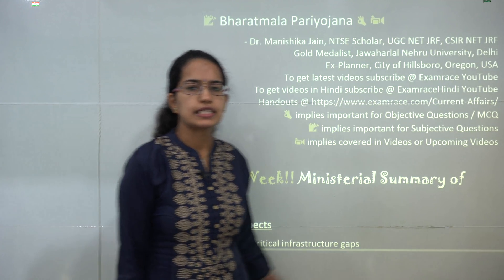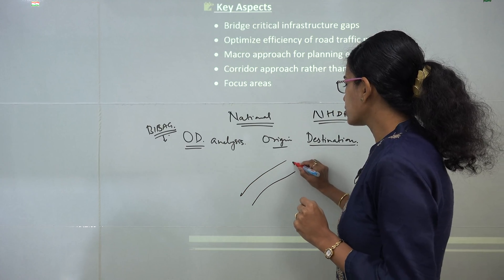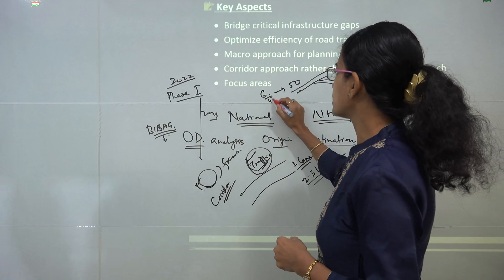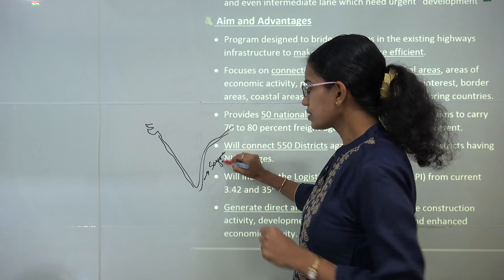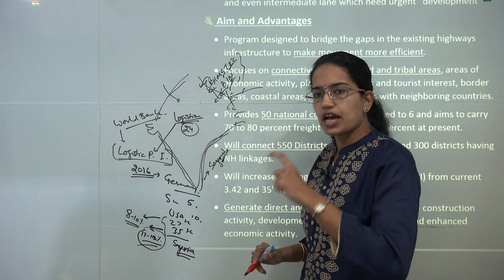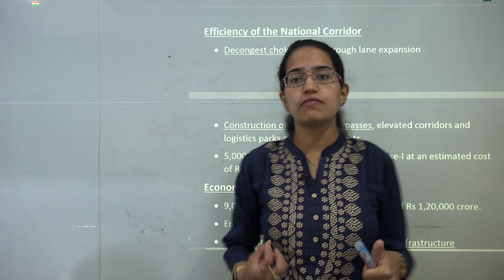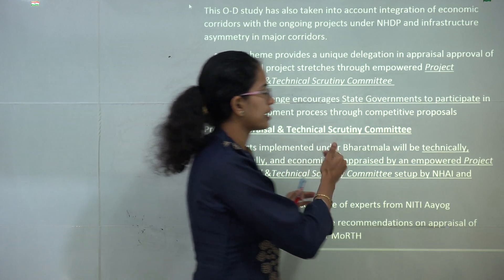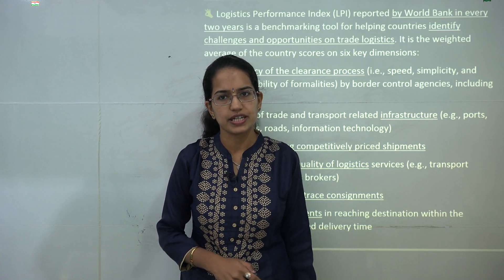Bharatmala Pariyojana (Current Affairs / GS 2017-18) - WW.52 -Examrace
Dr. Manishika Jain explains Bharatmala Pariyojana as an umbrella program

👌 What is LPI?
Need for corridor based approach
📝 OD analysis (origin-destination)

Bharatmala Pariyojana @0:04
Key Aspects @1:00
Need-Corridor Approach vs. Package-Based Approach @4:49
Aim and Advantages @4:54
Facts and Numbers @8:19
Efficiency of the National Corridor @9:19
Economic Corridors @9:51
Choosing Projects @10:22
Projects Appraisal & Technical Scrutiny Committee @11:13
Logistics Performance Index @12:28